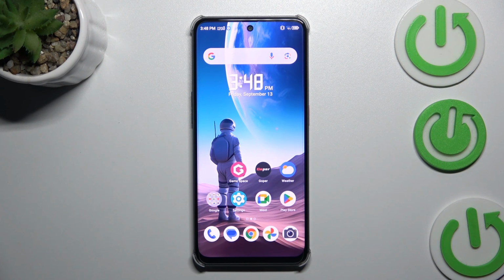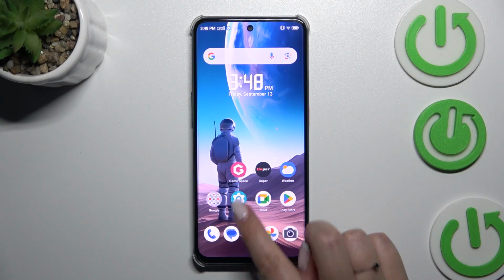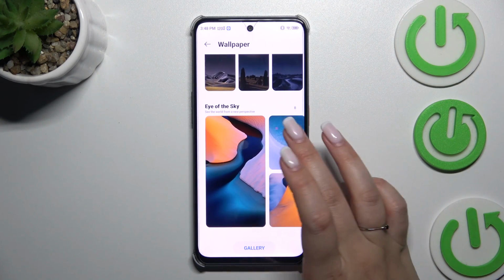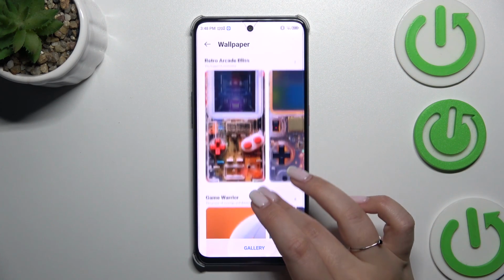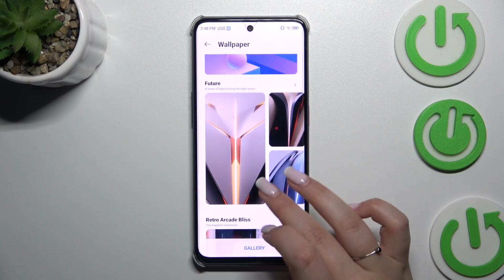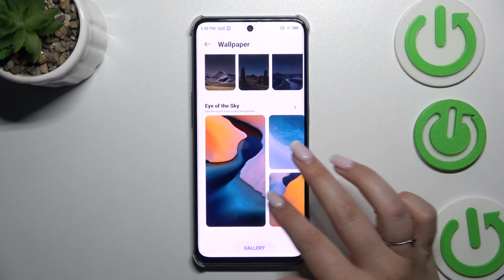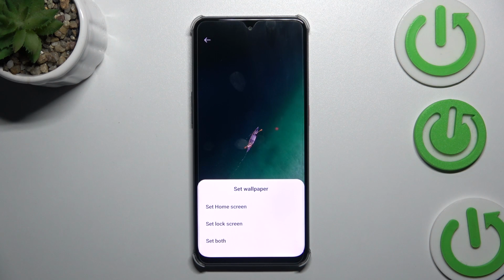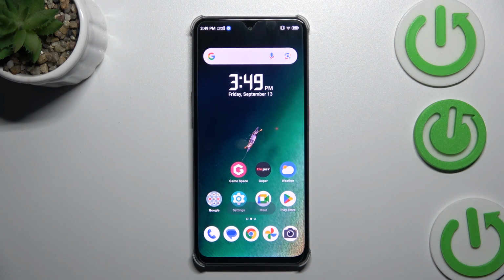How to Change Wallpaper on Nubia Neo 2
In this tutorial, you’ll learn how to change the wallpaper on your Nubia Neo 2. Customizing your wallpaper allows you to personalize your device and make it more visually appealing. We’ll guide you through the steps to select and set a new wallpaper from your gallery or choose from built-in options, and adjust it to fit your screen.

How can I change the wallpaper on my Nubia Neo 2?
What are the different ways to set a new wallpaper on my Nubia Neo 2 (e.g., from gallery, live wallpapers)?
Can I crop or adjust the wallpaper to fit my screen size on the Nubia Neo 2?
How do I use a custom image as wallpaper on my Nubia Neo 2?
What should I do if the new wallpaper doesn’t display correctly on my Nubia Neo 2?